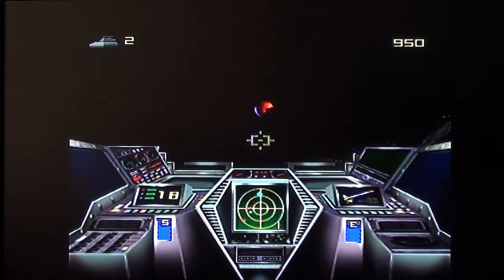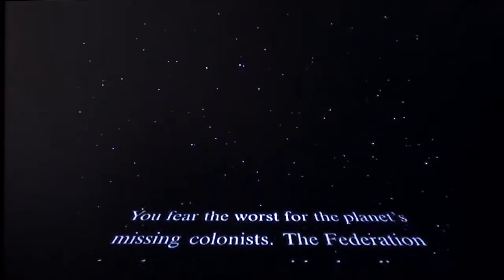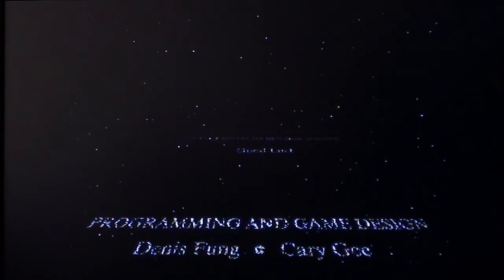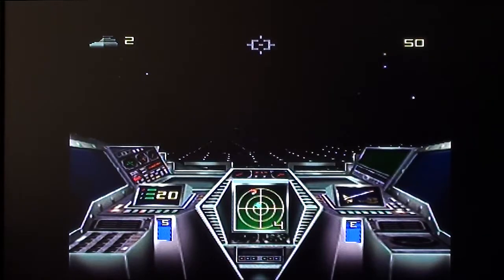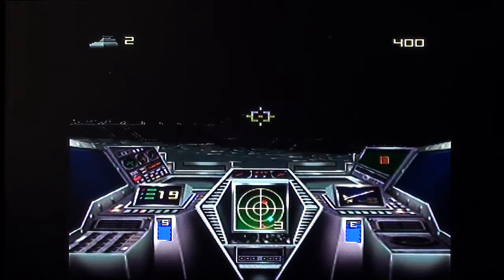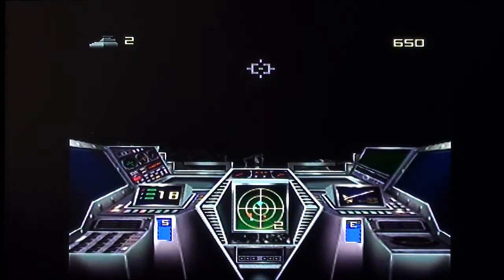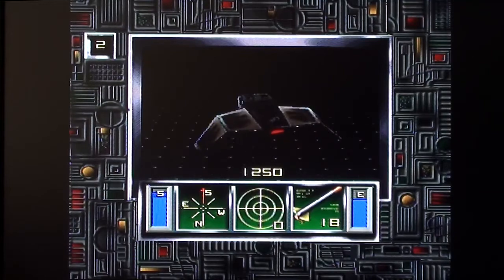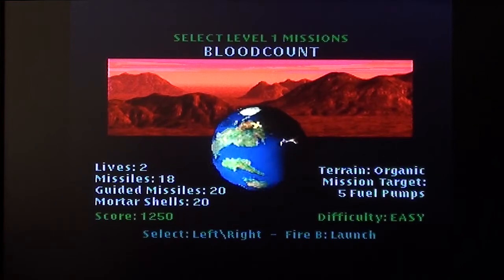Hover Strike: Unconquered Lands on Atari Jaguar CD / Do I use SCART?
Gameplay and commentary from Hover Strike: Unconquered Lands, being played (badly) on Atari Jaguar CD (using Jaguar Game Drive) retro video games console.

'hey steve do you use scart for your systems for best picture ?'